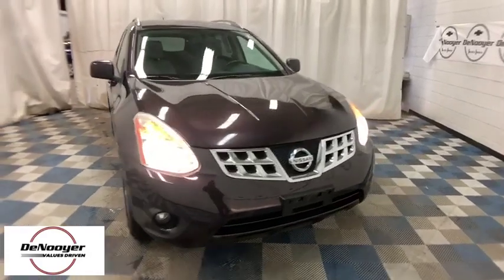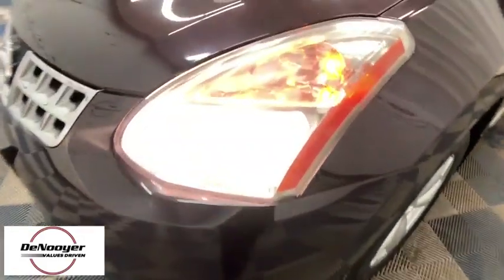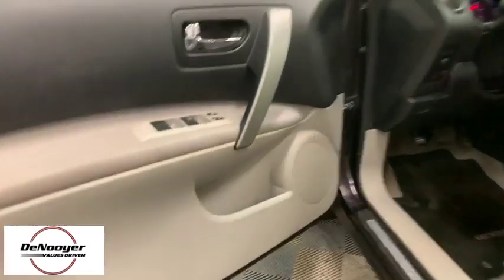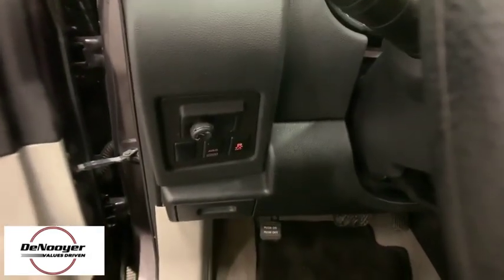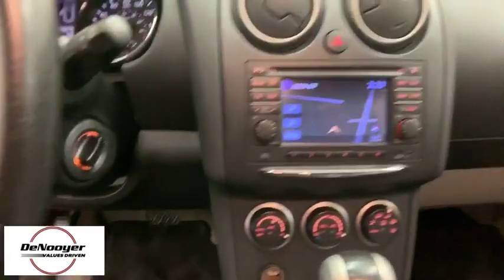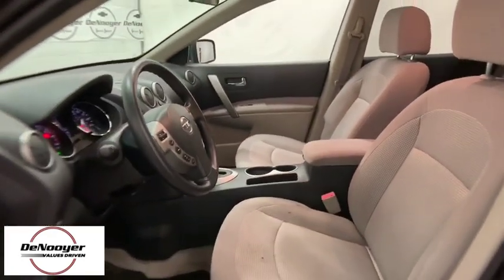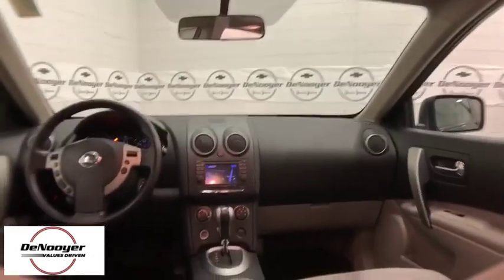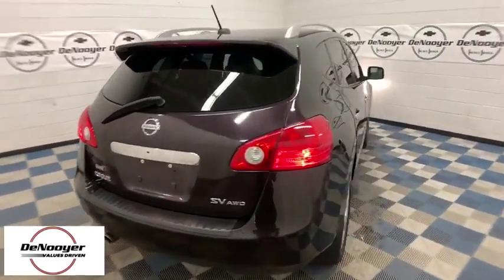2011 Nissan Rogue Colonie, Albany, Saratoga Springs, Clifton Park, Schenectady, NY 29791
Pr U 2011 Nissan Rogue available in Colonie, New York at DeNooyer Chevrolet. Servicing the Albany, Saratoga Springs, Clifton Park, Schenectady, NY area.

DeNooyer Chevrolet
127 Wolf Road

Pr 2011 Nissan Rogue AWD CVT 2.5L I4 DOHC 16V AWD.brbrRecent Arrival! Odometer is 16626 miles below market average! 22/26 City/Highway MPG